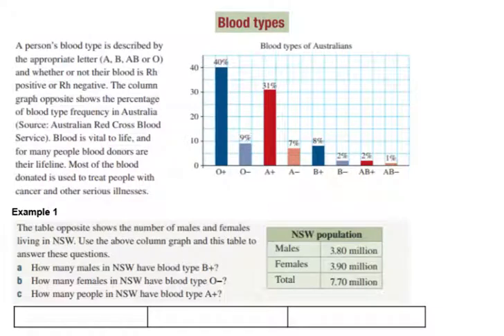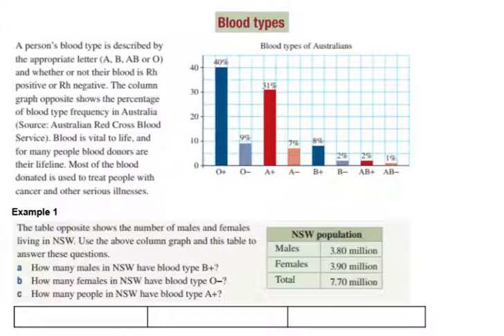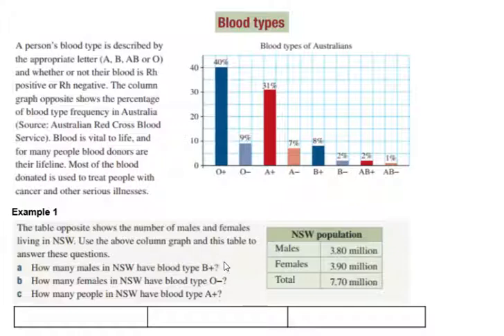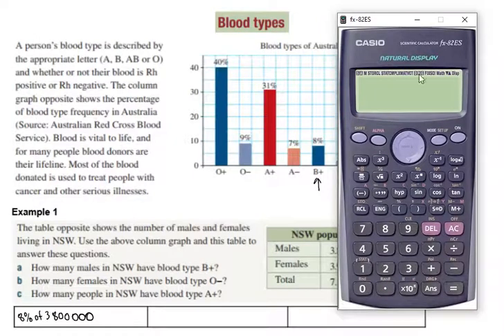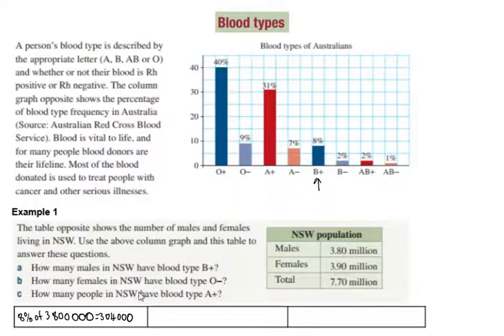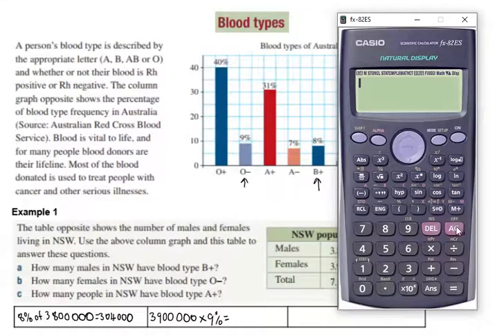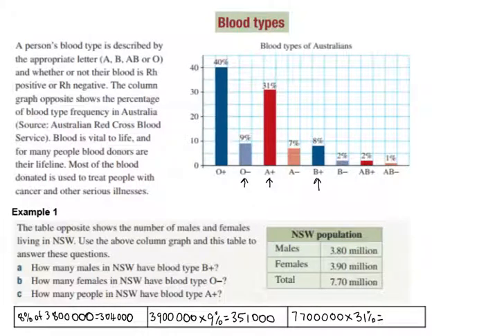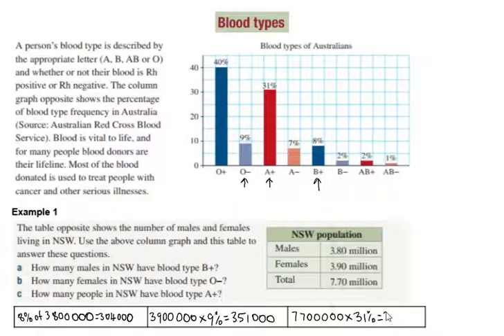Lesson 7 Blood Types